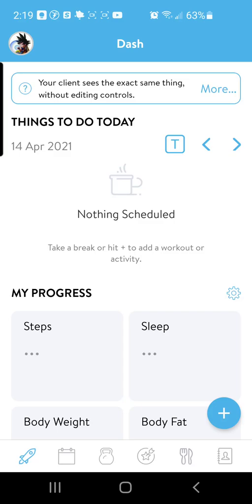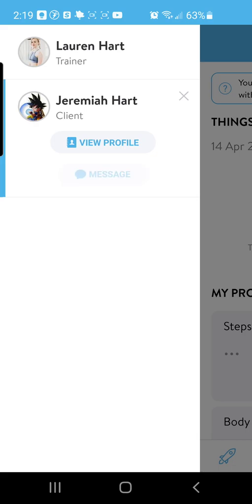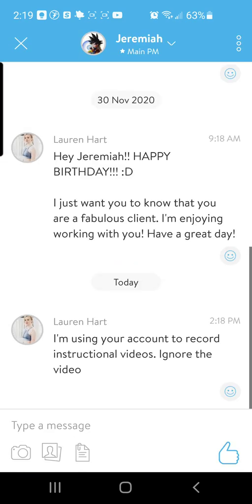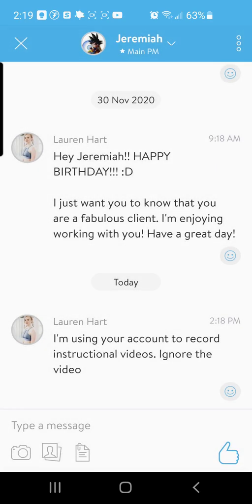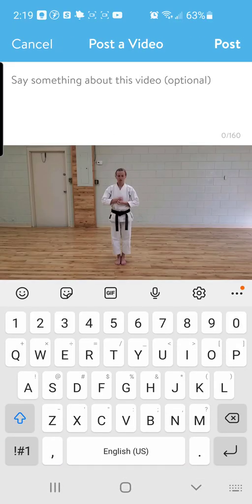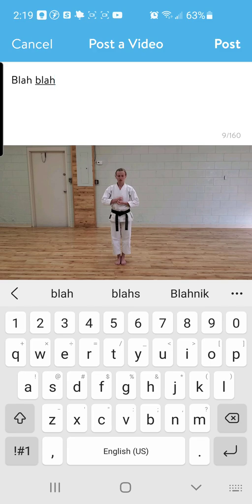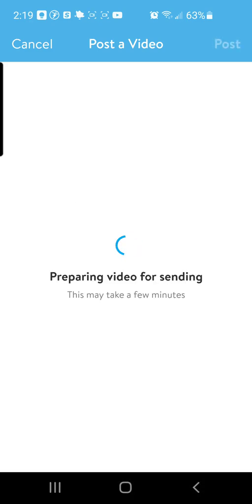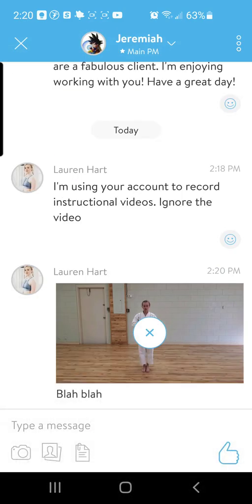How to Send Form Check Videos in Trainerize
Trainerize is a tool I use with many of my clients.